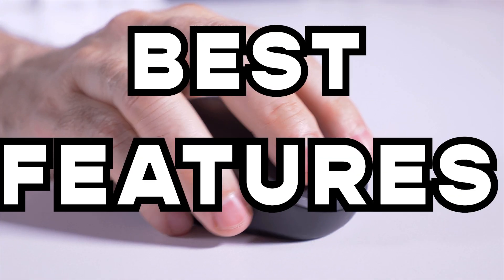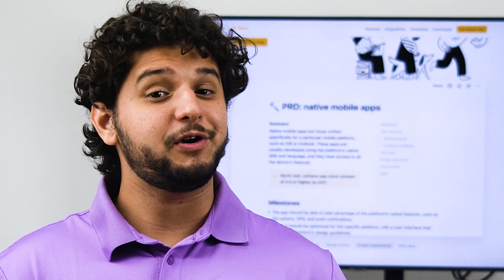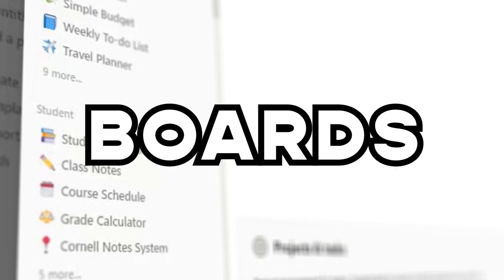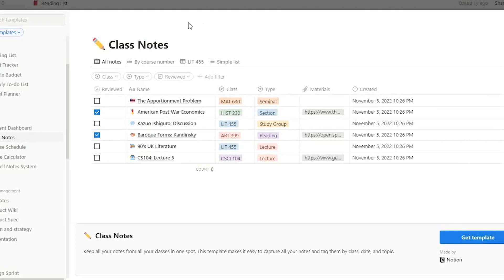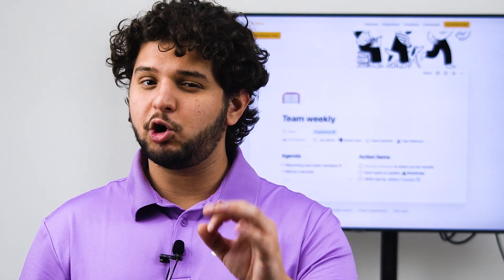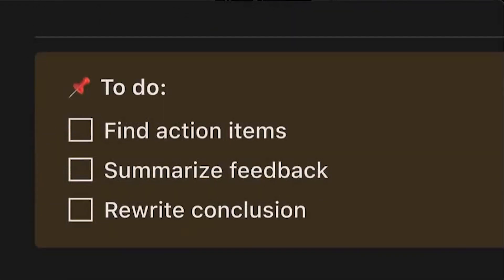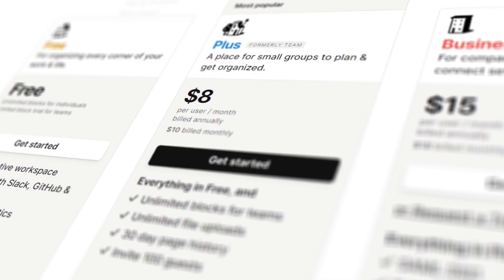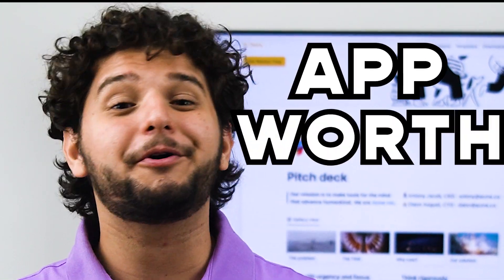Is the Notion Hype Justified in 2025?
Notion is more than just a note-taking app – it's a powerful tool that can help you manage your busy life! In this in-depth review, we'll take a look at everything you need to know about Notion, from its multiple advanced features to its usefulness.

Something we always say, is that Notion can be a great app for college students who are always on the go. Its intuitive design and powerful features make it a great choice for busy people who need to be organized and stay on track.

Mostly, because (almost) all of its best features are available in the free version! Meaning, you can organize all your tasks, write to-do lists, use hundreads of templates, and more, without paying!

We highly recommend Notion, and with this video you'll learn why!

🔖Chapters:
0:00 Intro
0:32 What is Notion?
1:00 User experience
1:30 Task management tool
1:53 Templates
2:33 Web Cliper
2:49 Notion for teams
3:18 Integrations
3:31 API
3:51 Notion AI
4:48 Notion prices
5:27 Our verdict